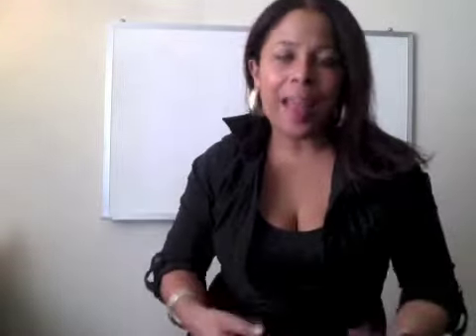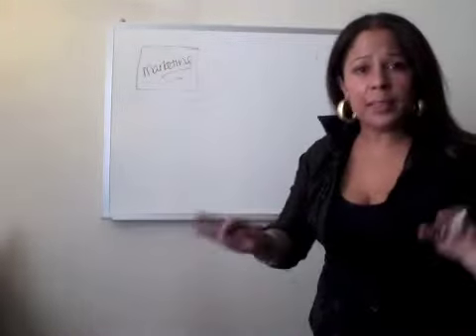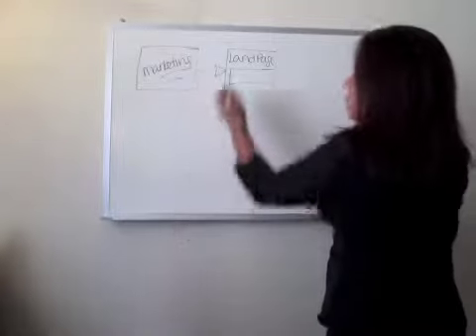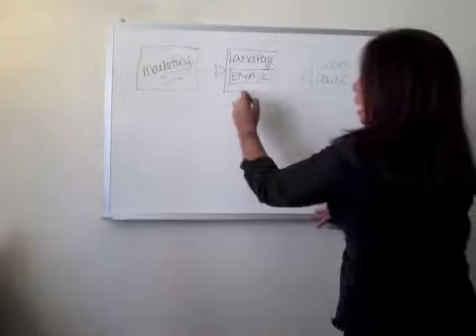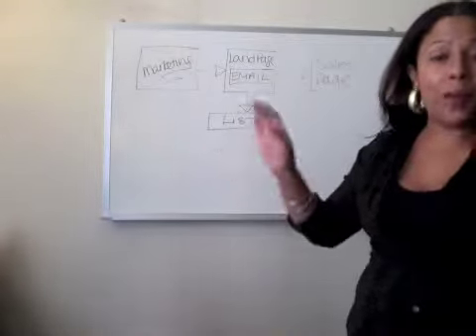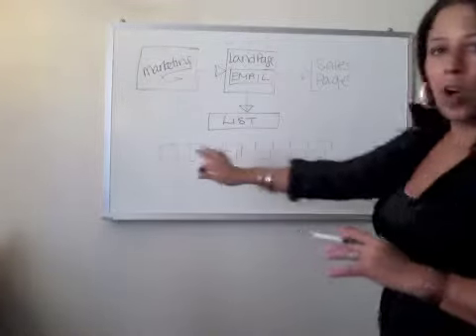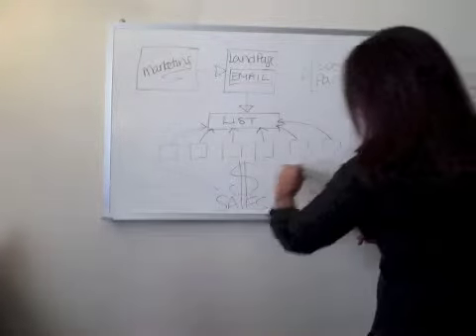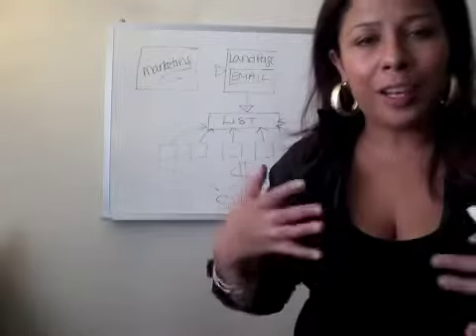What Is A Sales Funnel - Smart Marketing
| What Is A Sales Funnel? Marketing Your Business Smart With A Well Structured Sales Funnel!